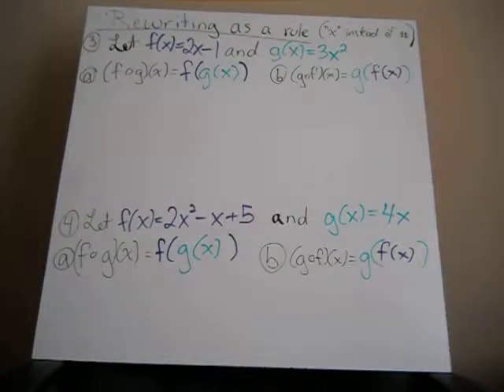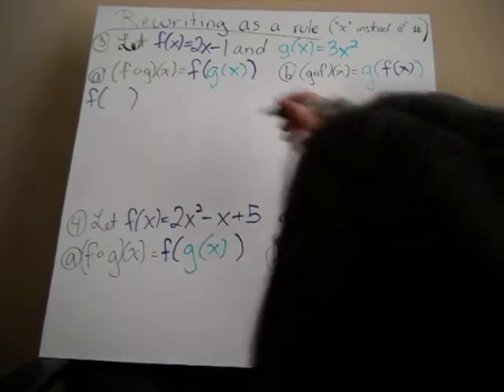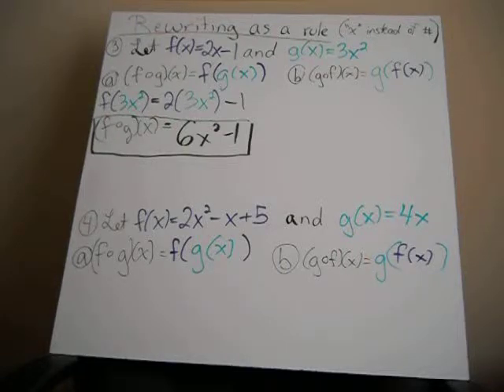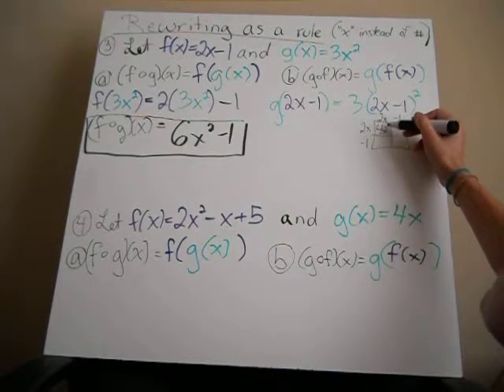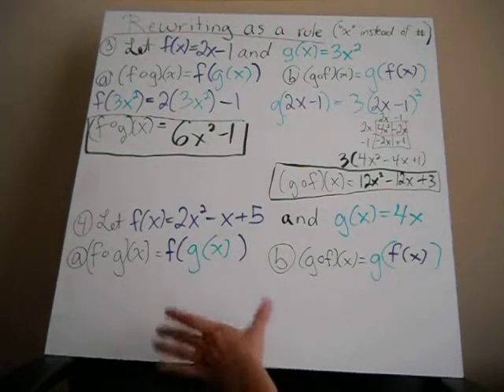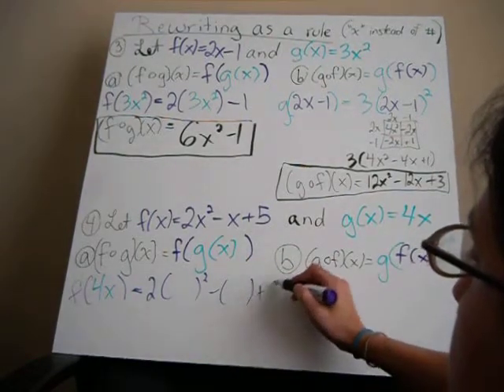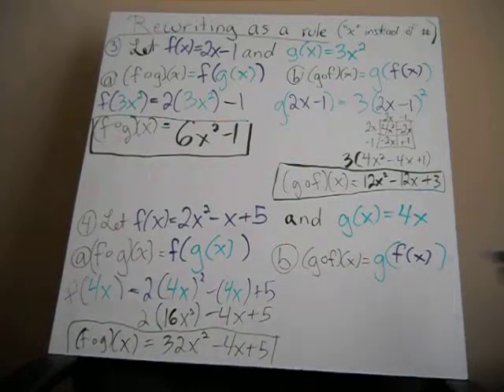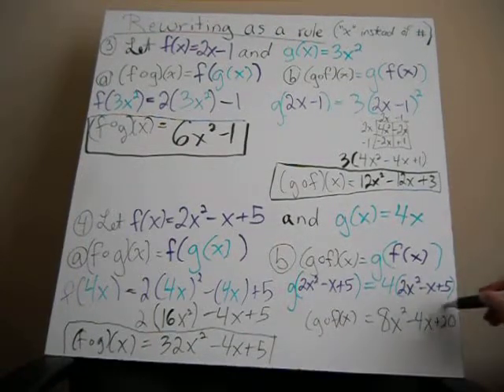Function Composition Part 2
Function Composition:
Writing as a new rule. substituting one function into another and simplifying.